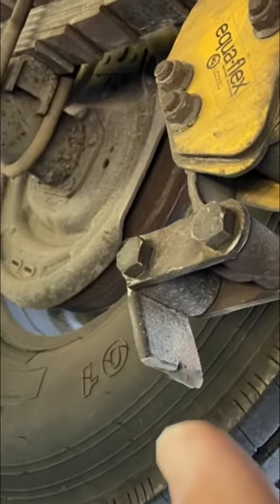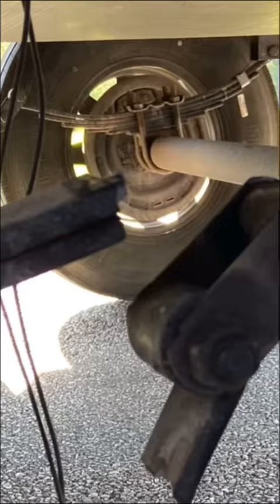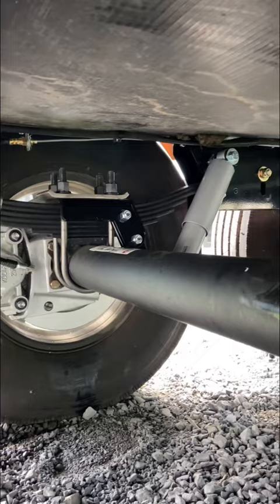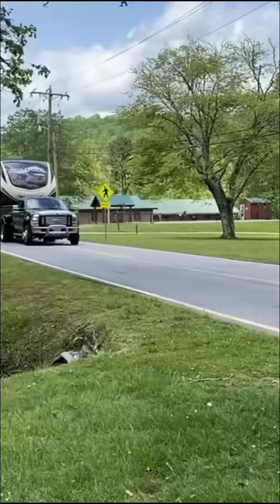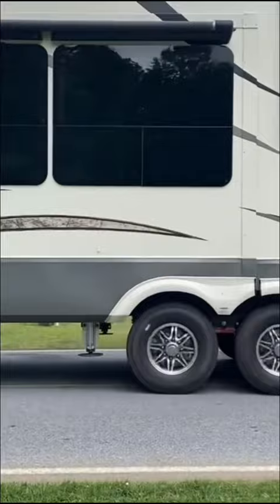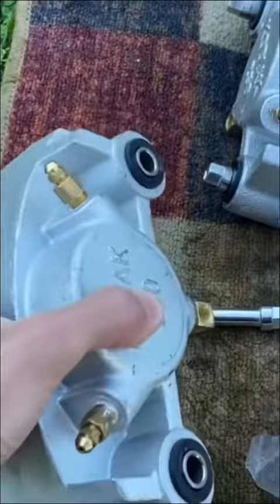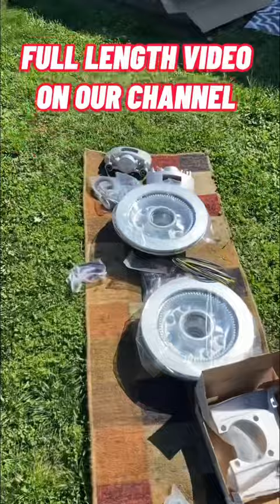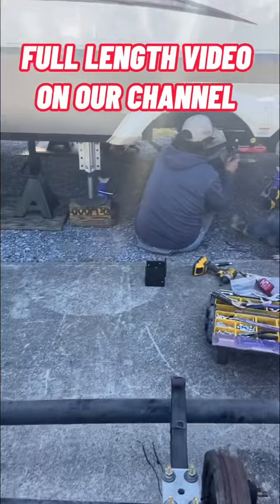The BEST RV Upgrades for Safety!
RV safety, RV upgrades, RV modifications! All right here from a company called Performance Trailer Braking. Full time RVers check this out, from hydraulic disc brakes, Roadmaster Slipper Springs, MORryde X-Factor Crossmembers, upgraded axles and more they got you covered for important RV safety upgrades. Ditch those flat leaf springs and subpar equalizers and go with best!

💵Mention WHY WAIT, Chris Kapperman, sent you and their referral program for $50 off disc brakes!!💵

Save BIG on 0.2 micron water filters!!

VIDEO CHAPTERS
0:00 Intro
0:45 What Was Installed
1:22 Performance Trailer Braking
2:37 Roadmaster Springs Suspension
5:52 Comfort Ride Shocks
6:15 Axles
7:16 X-Factor Crossmembers
7:56 Disc Brakes
9:10 How This Was Installed
12:16 Our Review

⭐️❤️❤️PRODUCTS WE USE AS FULLTIME RVERS❤️❤️⭐️
🔹Zero G Water Hose
🔹Water Filters two pack
🔹Save a Drop Water flow meter
🔹Unique RVDigest It Holding Tank Treatment:
🔹Heavy Duty Latex Gloves
🔹303 UV protectant spray
🔹12 Ton Bottle Jack
🔹Torque Wrench
🔹1/2 Drive impact flip socket set
🔹50 Amp Extension Cord
🔹Hughes Watchdog EMS-50 Amp surge protector

🎥📍 1 Simple TIP to BACK the RV LIKE A PRO (You Haven’t Seen This Trick Yet!)

.NOTICE.